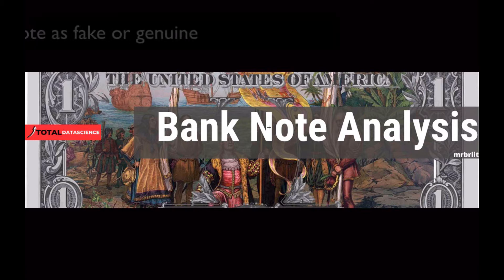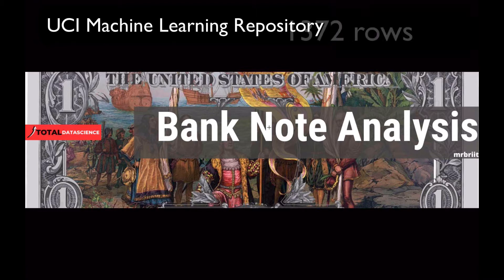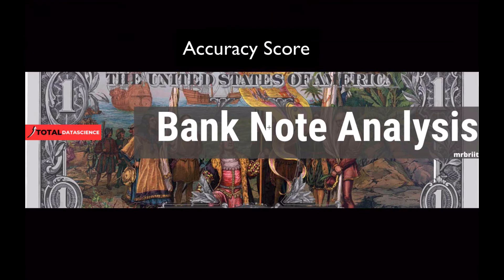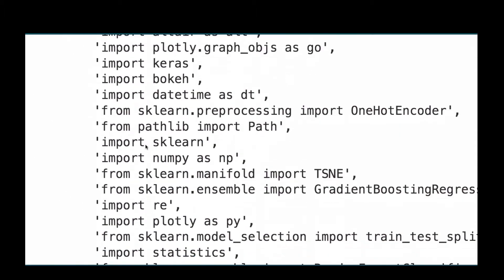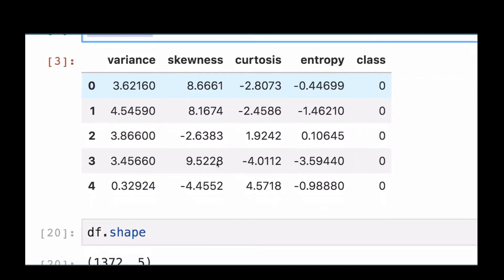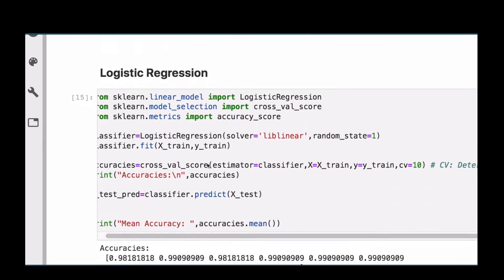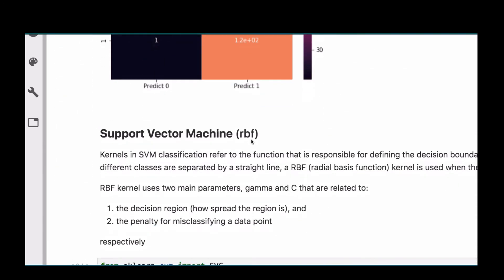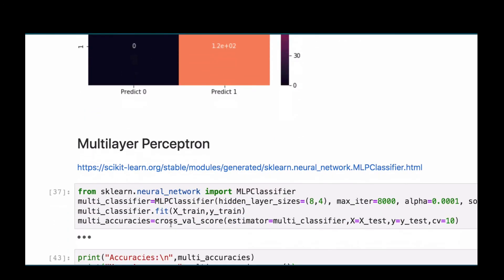Bank Note Analysis-(INTRO)Using Logistic Regression, RandomForest, KNN, SVM, Multilayer Perceptron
In this project, we will classify a banknote as fake or genuine based on the given dataset from the UCI machine learning repository which consists of about 1372 rows with 5 columns.

We will be using different algorithms such as Logistic Regression, Support Vector Machine, RandomForestClassifier, KNeighborsClassifier, Multilayer Perceptron

Check Python, Data Analysis, Data Science and Machine Learning Hands-on Projects and Tutorials